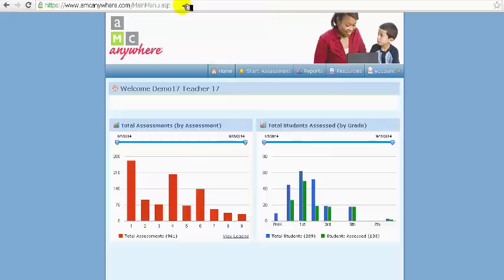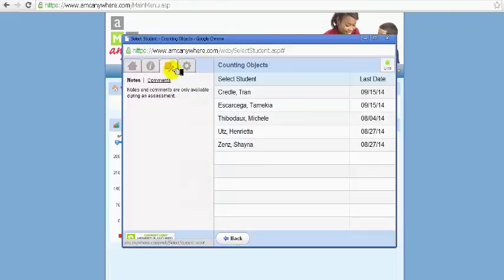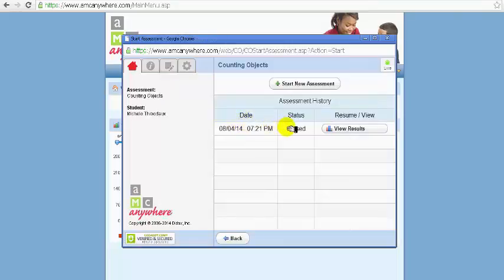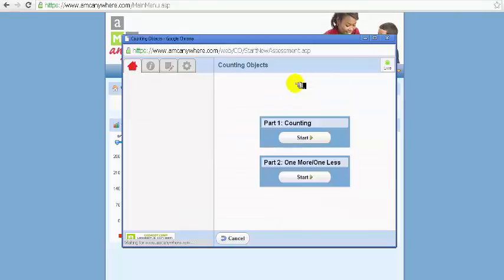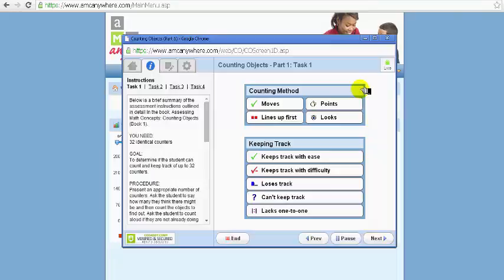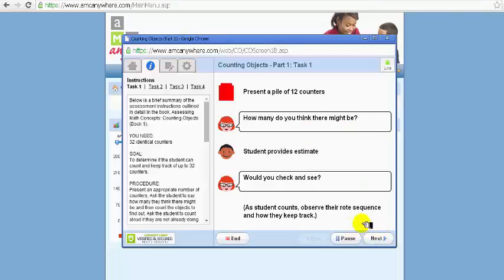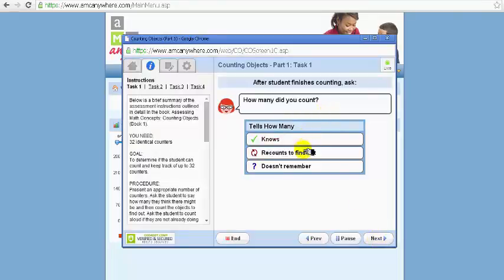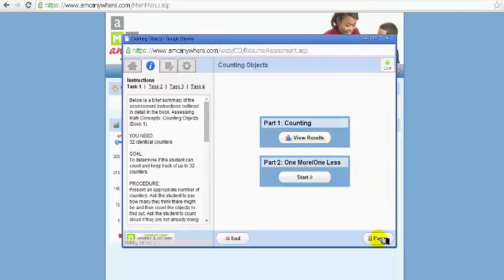AMC Starting a Test